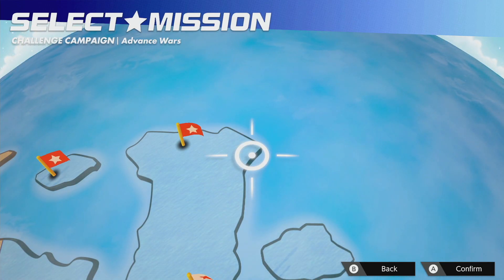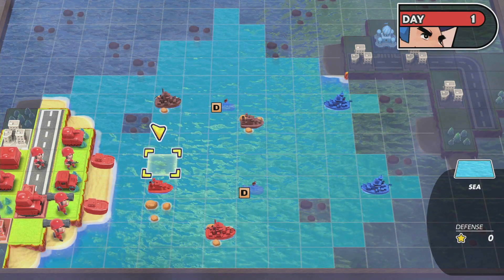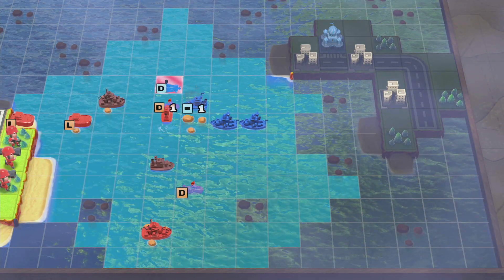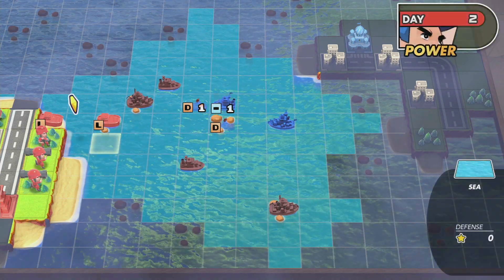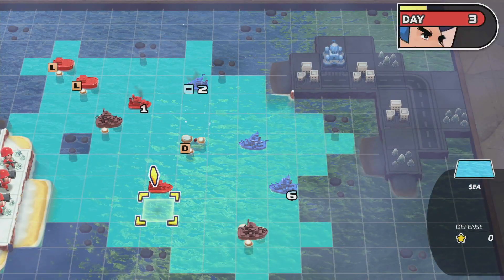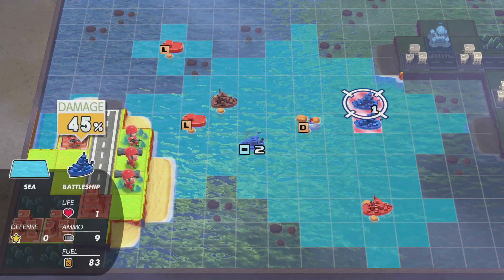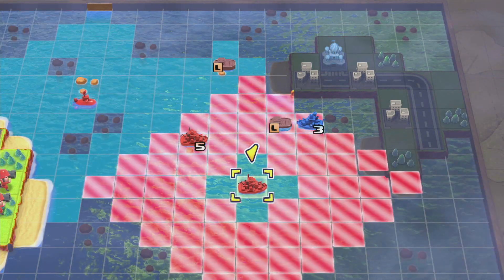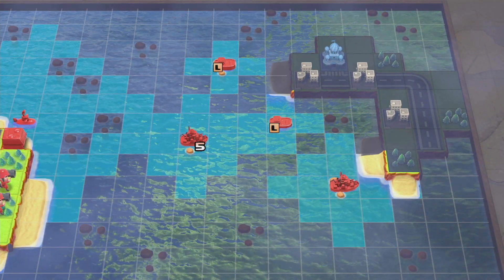Advance Wars 1 Reboot Camp Challenge Campaign - Mission 10 (Max) "Olaf's Sea Strike!" (Post-Final)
Things definitely could have gone better at the beginning. Losing one Sub was ok until I had to say goodbye to my Cruisers as well. Then my initial landing crew got destroyed. Somehow my other Sub and Battleships were able to carry after. I still don't understand how I got an S here but a B a couple of maps ago...